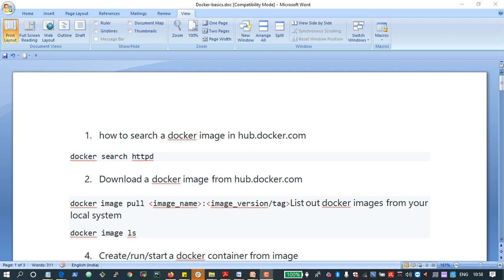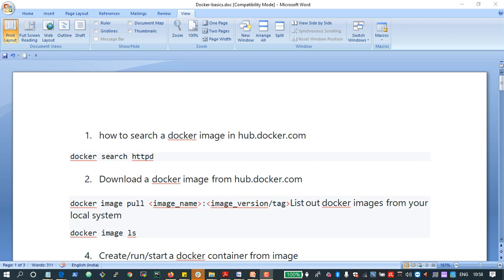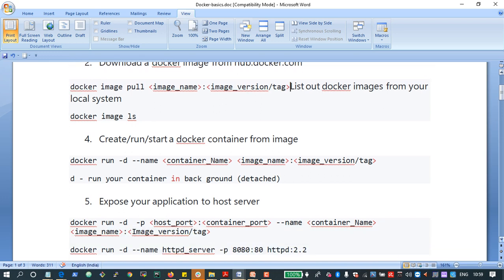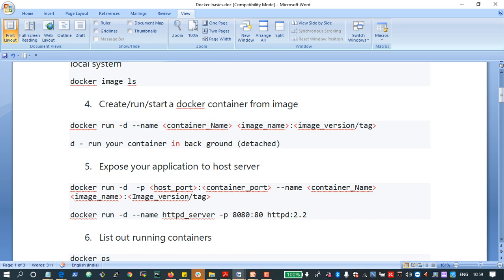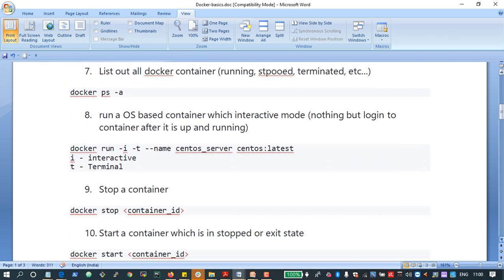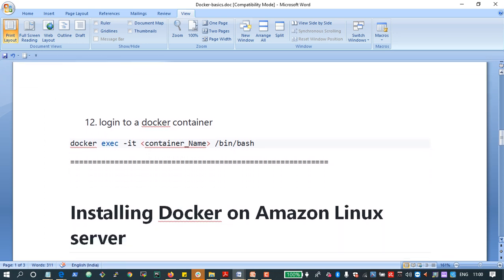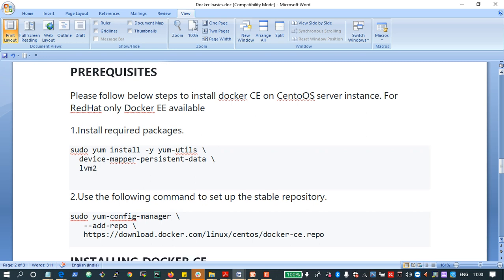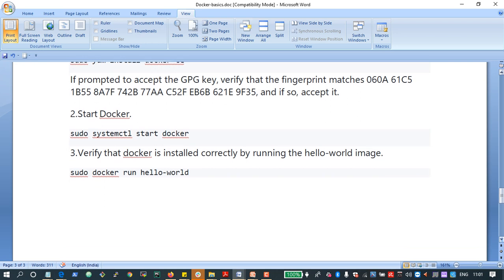Docker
Details of Docker with commands